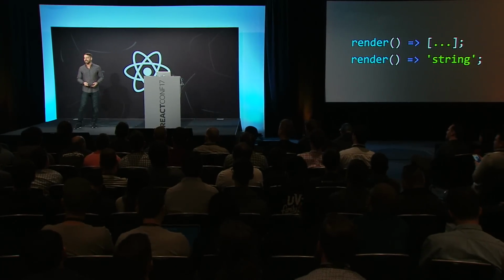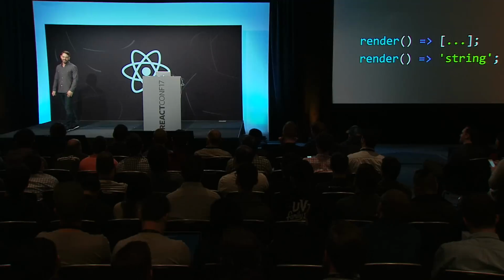Tom Occhino - React Fiber, Create React App, and React Community - Keynote Part 4 - React Conf 2017